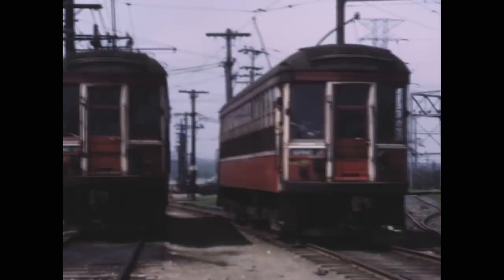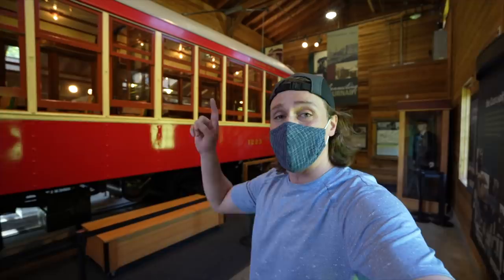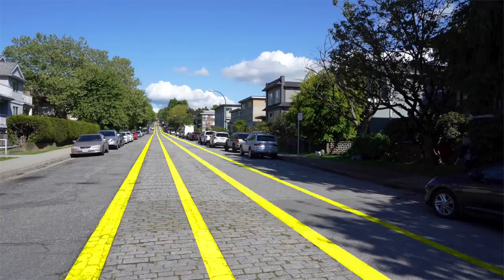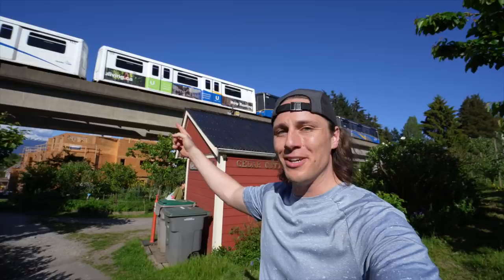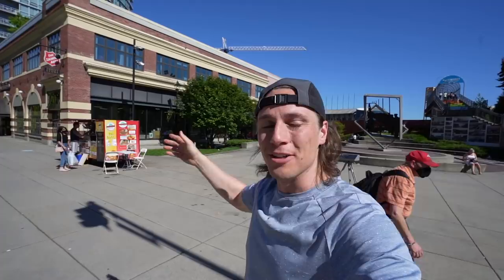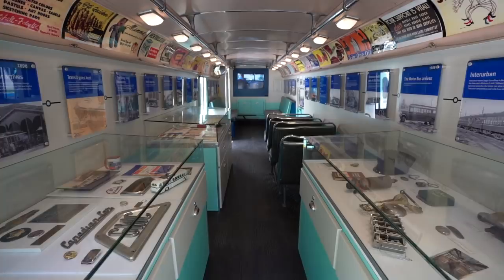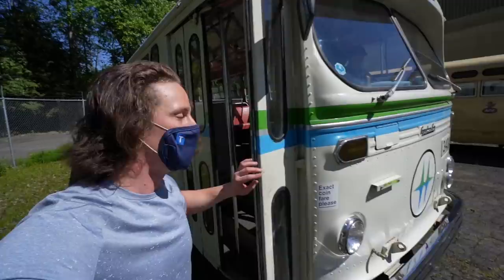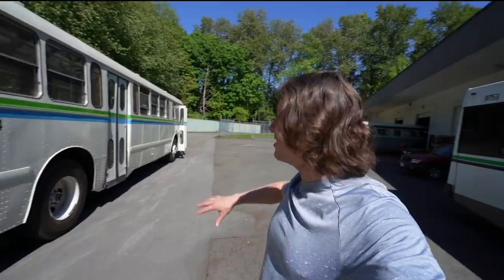What's LEFT of the Vancouver STREETCAR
Have you seen any of these hidden remains of the streetcars in Vancouver, Burnaby or New Westminster?

A BIG THANKS to the everyone who helps to keep these historic stories alive:

0:00 - Intro
0:30 - Downtown Depot
0:45 - Downtown Substation
1:10 - Old Georgia-Harris Viaduct
1:45 - Difference between a Streetcar and Interurban Car
2:18 - Original Vancouver Streetcar
2:41 - Roads made of wood blocks
3:12  - Frances St. cobblestone
3:48 - Interurban car
4:43 - Lakeview Station
5:29 - Out to Burnaby
6:18 - Vorce Station
7:00 - New Westminster Depot
7:16 - Rails to Rubber - Heritage buses

The gear I use every day

Edited by: @MattMort